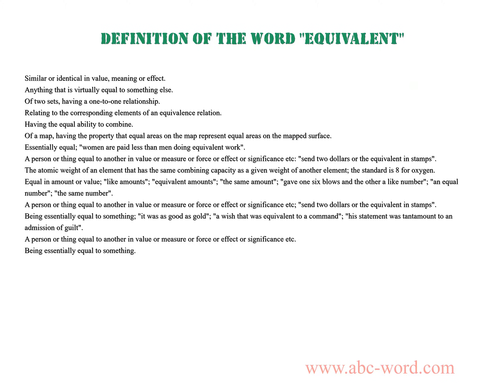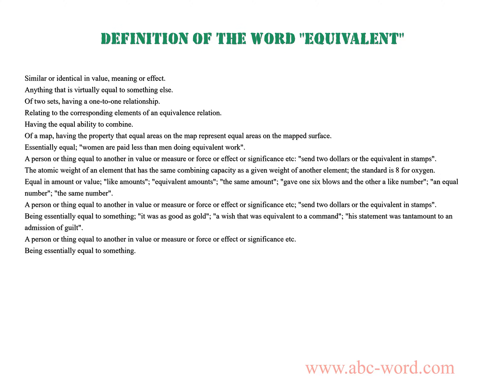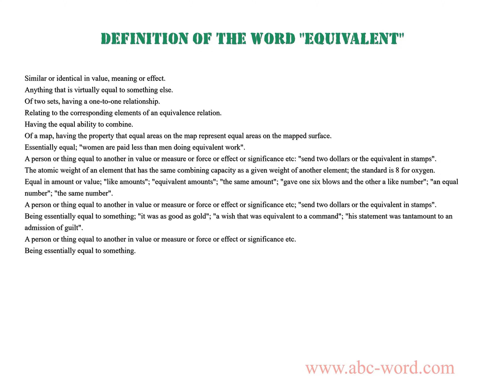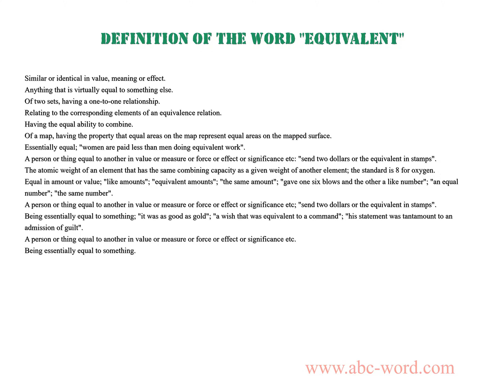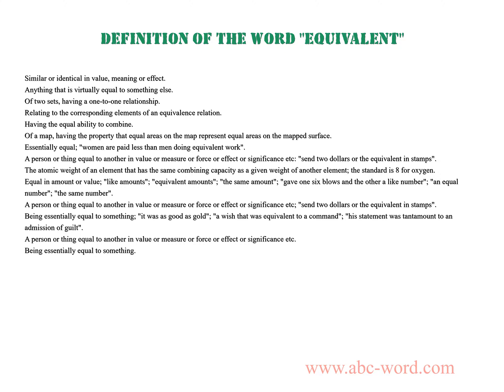Definition of the word "Equivalent"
you will find full information about this word "equivalent".
From the video you will learn the definition for the word equivalent. The lexical meaning of the word equivalent. What does the word equivalent mean? And much, much more...